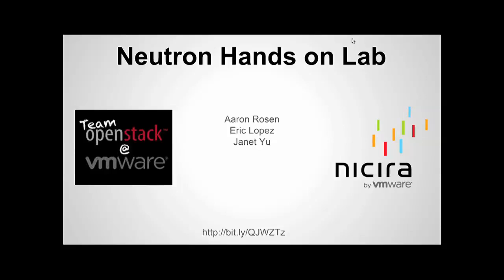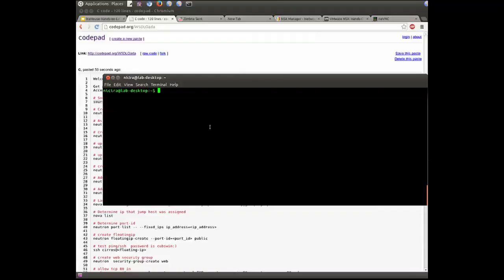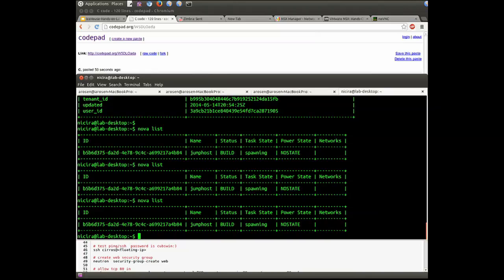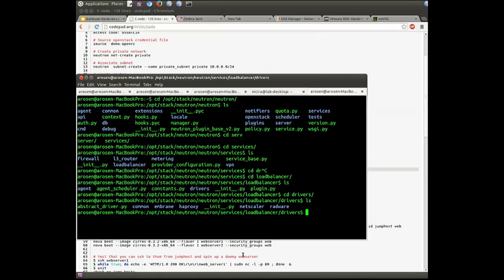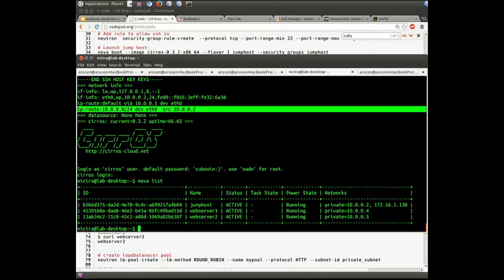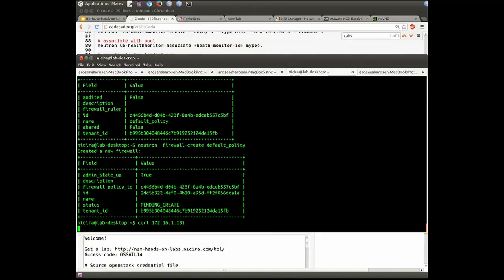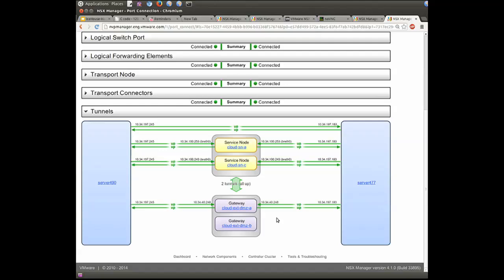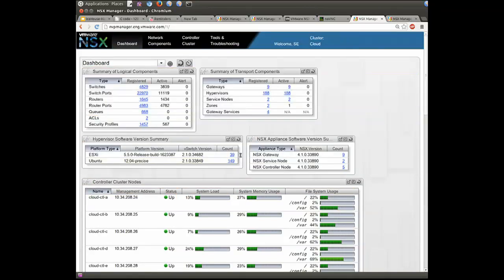OpenStack Networking Hands-on Lab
OpenStack Networking Hands-on Lab features VMware's Eric Lopez and Aaron Rosen.

Users will get access to a live OpenStack + Neutron setup and be able to walk through key neutron deployment use cases, with members of the Neutron core development team available to provide guidence and answer questions. At the past three OpenStack conferences we presented a similar Neutron hands on lab led by several members of the Neutron core team and it was standing room only (also one of the most popular summit videos). We'd like to run another session this time, incorporating lessons learned from the previous sessions and also including new Neutron capabilities introduced in the Icehouse release. Demonstrated features will include: private L2 networks using tunnels rather than vlans. Including support for overlapping IPs. L3 + NAT via neutron logical routers, Firewall as a Service, VPN as a Service, Loadbalancer as a Service, IPv6 and more!